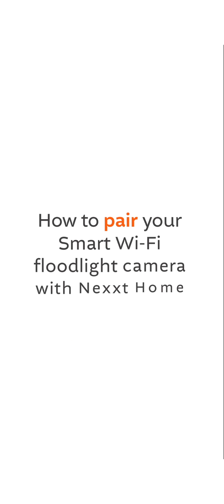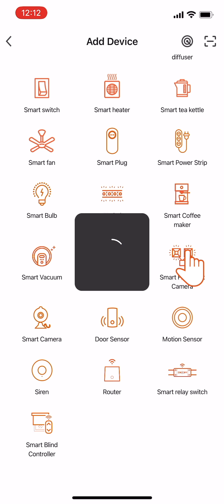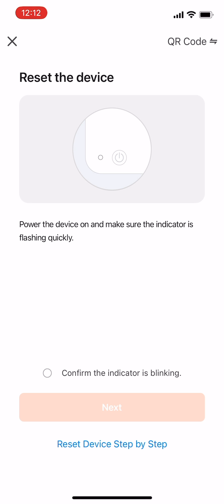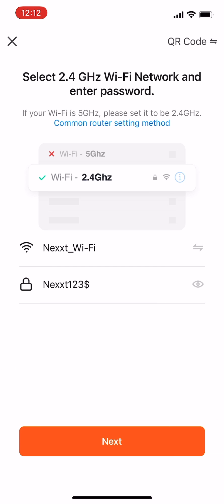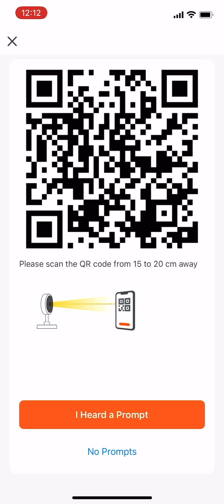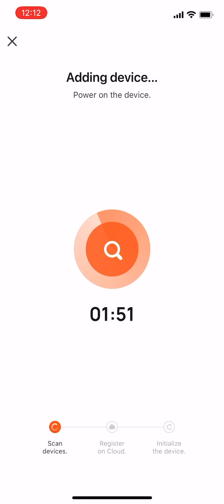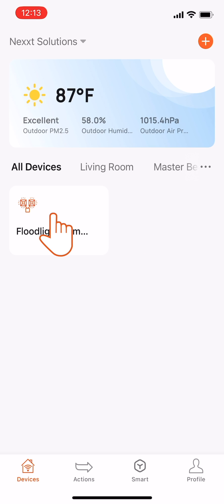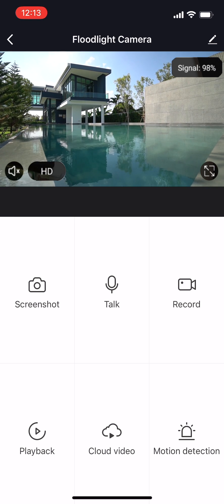HOW TO PAIR YOUR SMART WI-FI FLOODLIGHT CAMERA | NEXXT HOME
How to pair your Smart Wi-Fi floodlight camera with Nexxt Home
 - Tap "Add Device".
 - Clik the “Smart Floodlight camera” icon.
 - Then, follow the instructions on the “Reset the devise” screen:
 - First, power the camera and wait until the LED indicator starts blinking quickly.
 - Tick the small circle below to confirm when it does, and then tap “Next”
 - Tap “Wi-Fi 2.4 Gigahertz”, then tap “Next” below.
 - Scan the QR code on your screen by placing it in front of the camera.
 - A green confirmation checkmark will prompt, followed by a chime.
 - Tap “I heard a Prompt” to open the “Adding device” screen.
 - Wait for the camera to complete the pairing process.
 - Then, the message “Added successfully” will appear on the following screen.
 - Click “Done”.
 - The live feed will appear on the camera’s set up screen.
 - With this, you have learned how to pair your Smart Wi-Fi floodlight camera in Nexxt Home